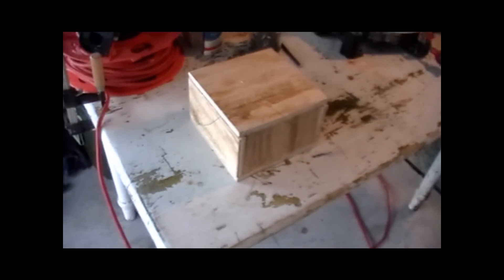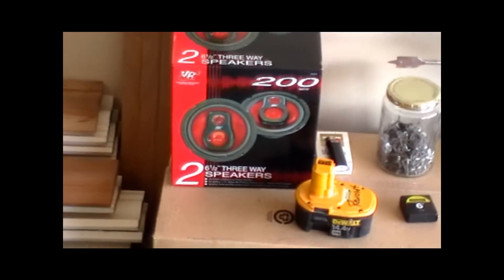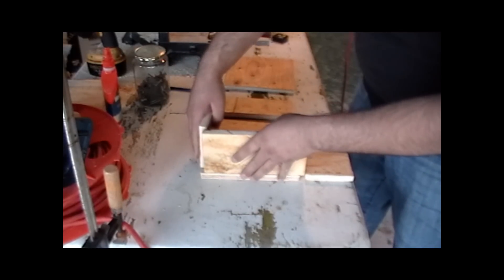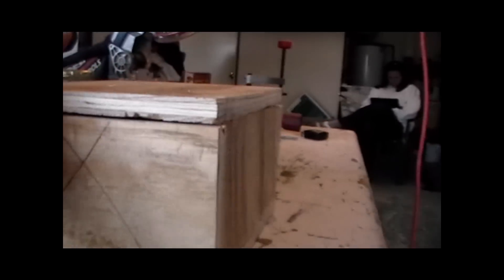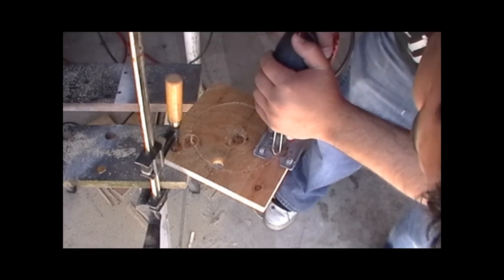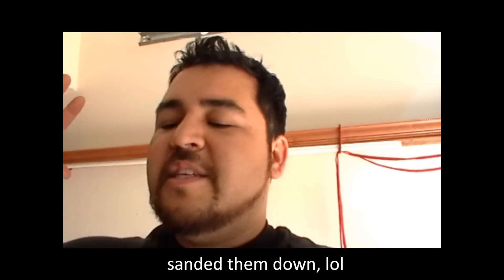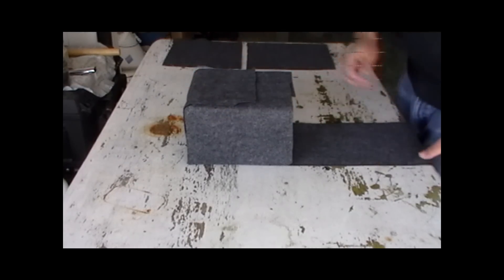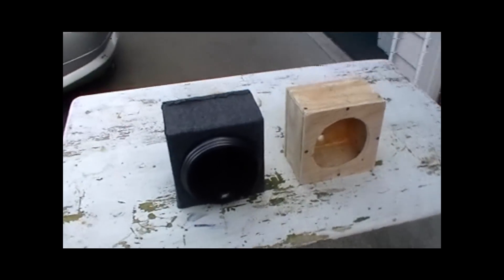Mario Builds A Speaker Box (05.10.2010)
A fun project I embarked on was building speaker boxes for two 6 ½ Speakers.